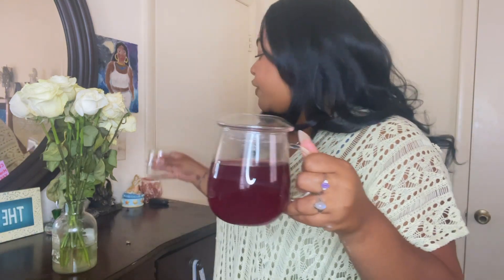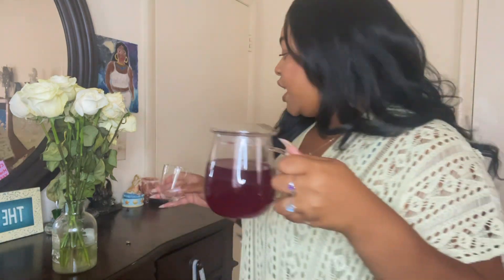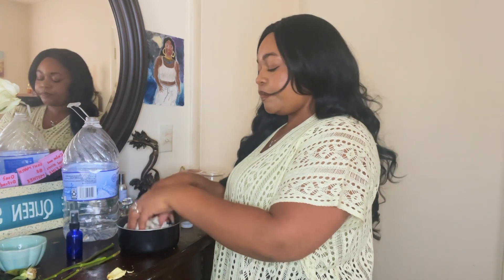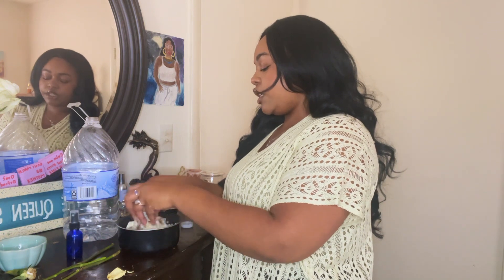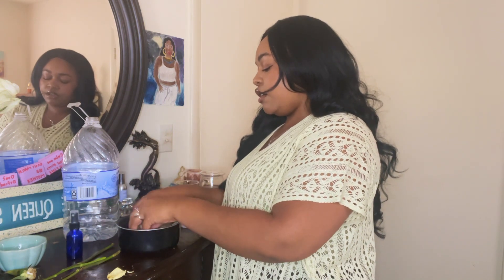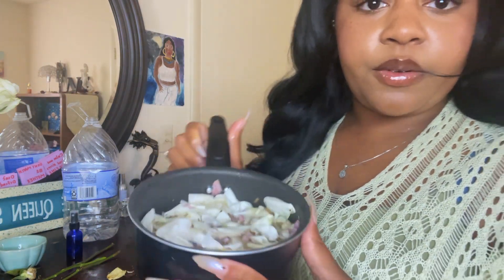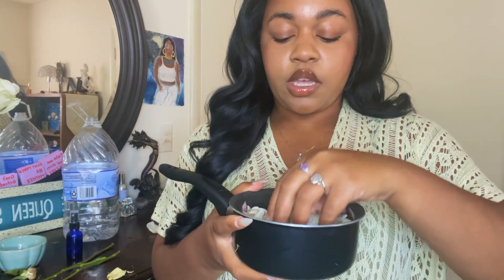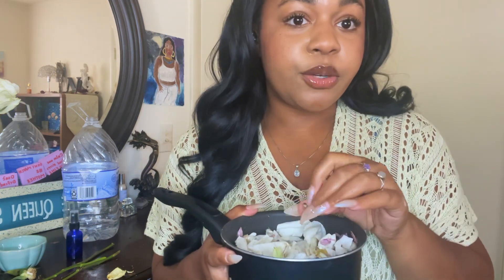Water Magic: protection flower water 🧜🏽‍♀️🫧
Hello my little fish 🐠✨

Today, I decided to make a flower water with you all. This water will be used to protect my space and my loved ones, and I just happened to make this on Beltane so I’m very excited about this. This is a super quick and easy mist so enjoy.

I’m BlkAfroditee 🧜🏽‍♀️
I Am a Venusian Mermaid Starseed

I’ve been practicing magic since 2015. I am a Sea Priestess, and I specialize in Purification, Ocean Magic, and Chakra Cleansing. I’m an energy healer! I rely heavily on my ancestors within my practice. I work with divine feminine energy through Goddesses and Mermaids🌹

Please head to Calypso’s Cove Spiritual Healing and Wellness online shop for any product to aid you on your path

Please stay up to date with Calypso’s on our Instagram › calyps...Calypso's Spiritual Healing (@calypsosscove7) • Instagram ...